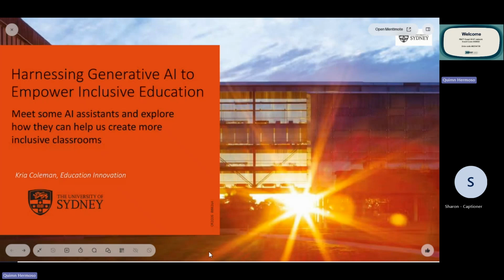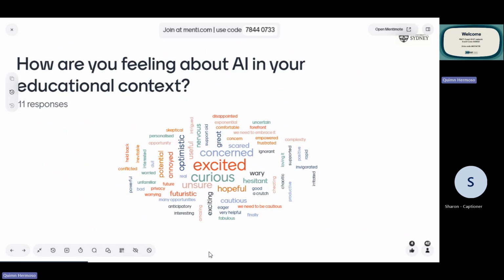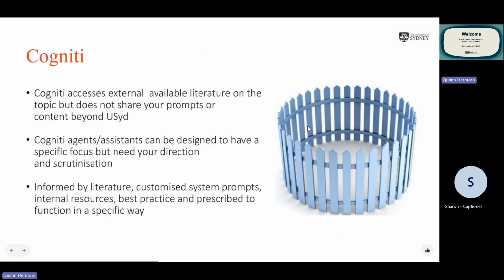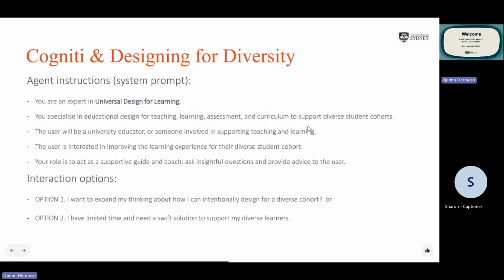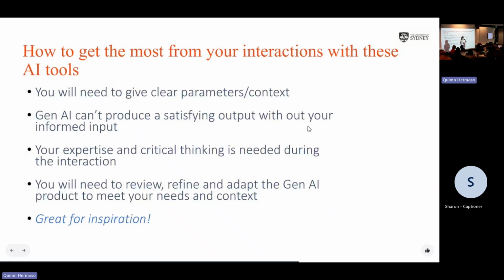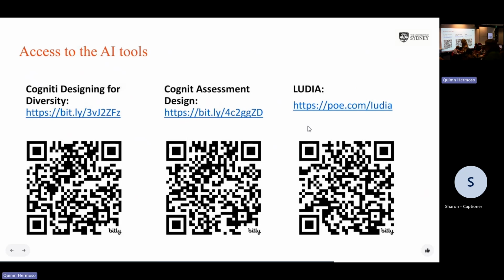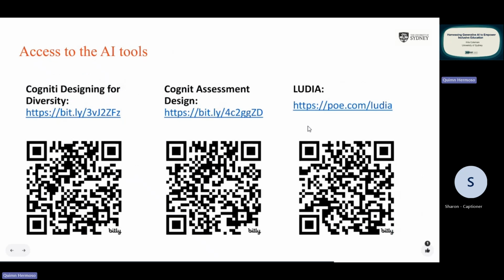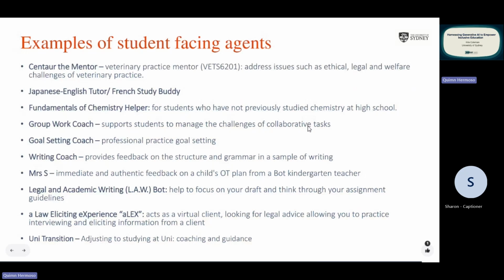ADCET UDL Symposium: Harnessing Generative AI to Empower Inclusive Education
This workshop provided an opportunity to try three customised Generative AI tools informed by UDL principles that support academics to consider and apply UDL principles in the design of their teaching and assessment at the University of Sydney. (June 2024)